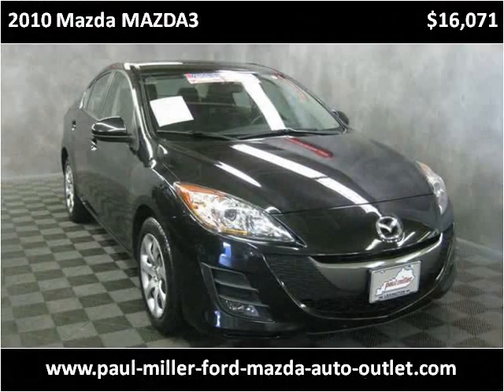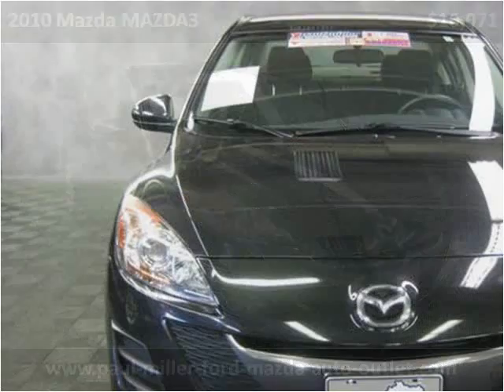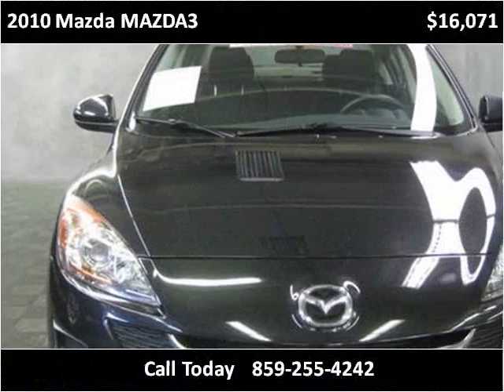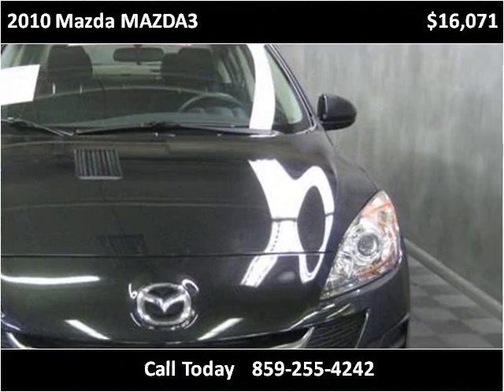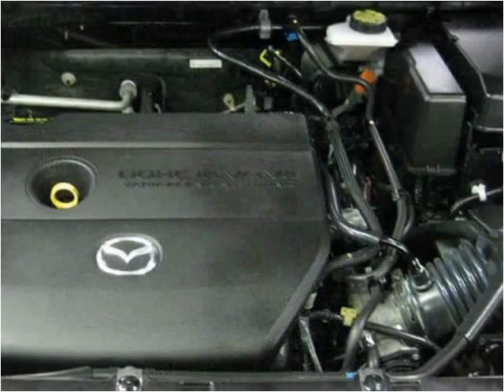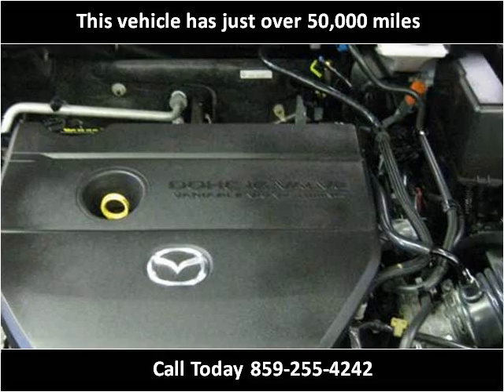2010 Mazda MAZDA3 Used Cars Lexington KY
This 2010 Mazda MAZDA3 is available from Paul Miller Ford, Mazda, Auto Outlet.